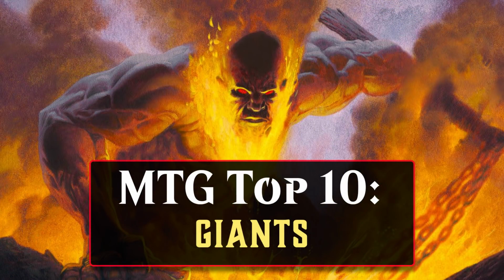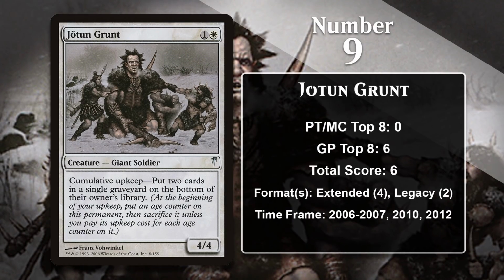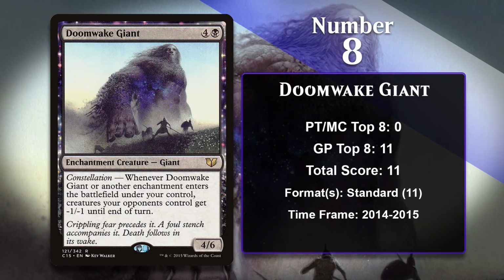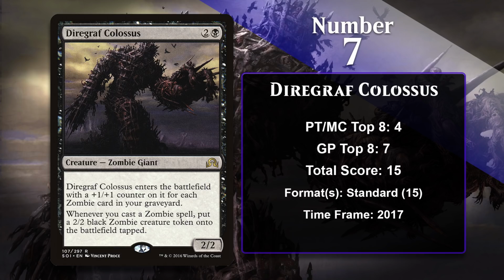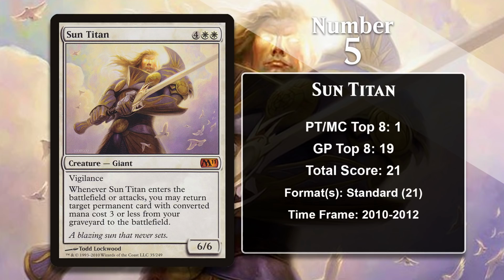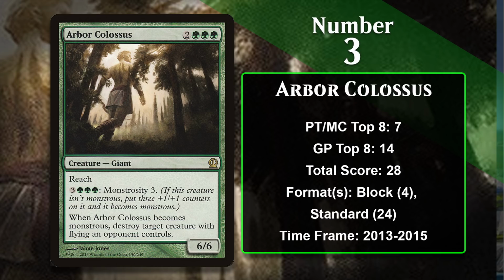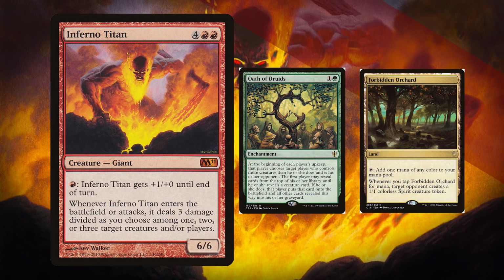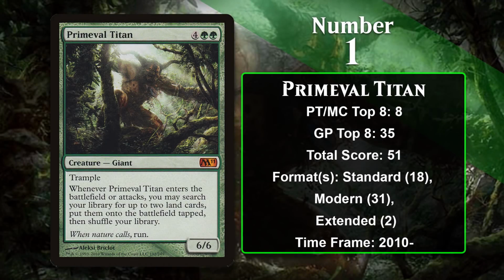MTG Top 10: Giants | Magic: the Gathering | Episode 155